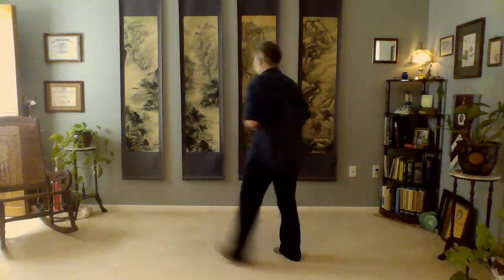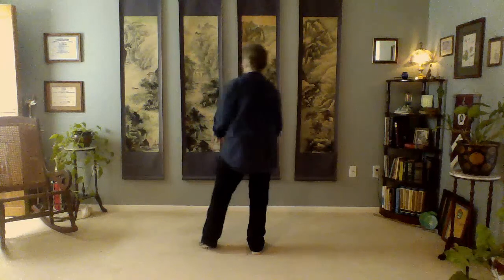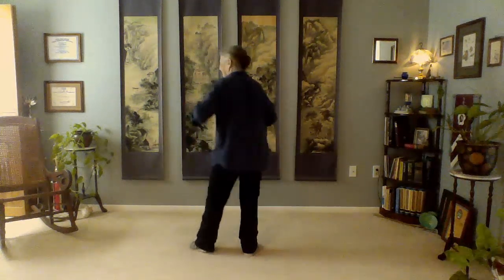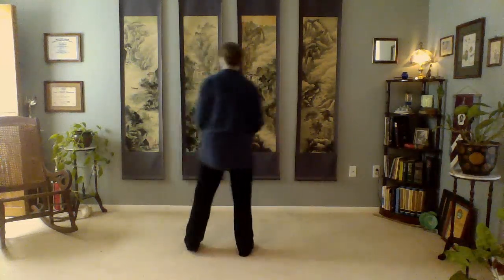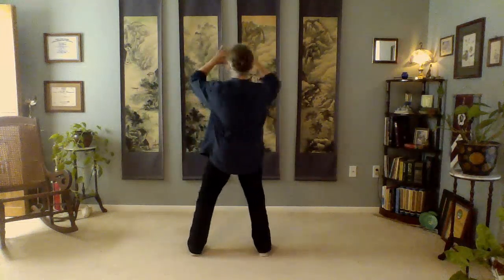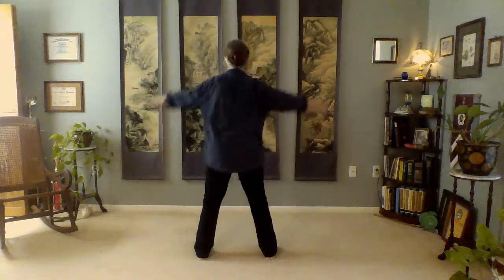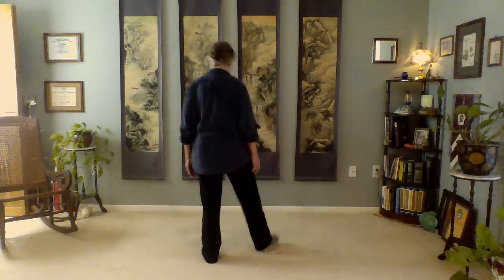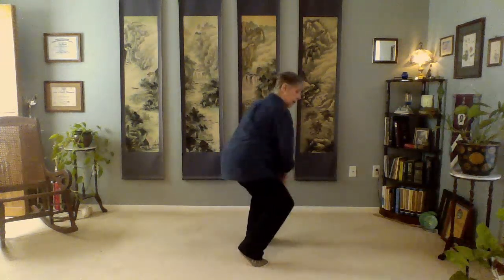Wudang Qigong Advanced Sets 10-18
Today, we paid attention to the idea of lifting and raising up. Supporting the upper body with the torso so the legs can more easily bend and straighten.

I covered three sets:
12. Red Phoenix Flies into the Sun
17. Leopard Climbs a Tree
18. Paying Homage to the Summit

Here's the full list of Advanced sets.
10. Shaking the Tail Feathers
11. White Ape Presents a Fruit
12. Red Phoenix Flies into the Sun
13. Stir the Grass Seeking a Snake
14. Dragon and Tiger Join Together
15. Coiling Snake
16. White Snake Sticks Out Its Tongue
17. Leopard Climbs a Tree
18. Paying Homage to the Summit